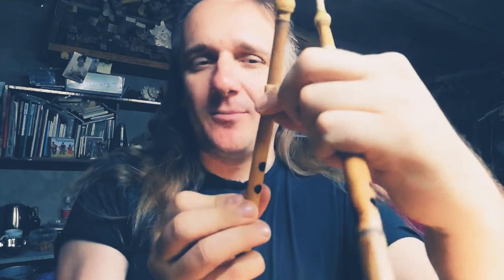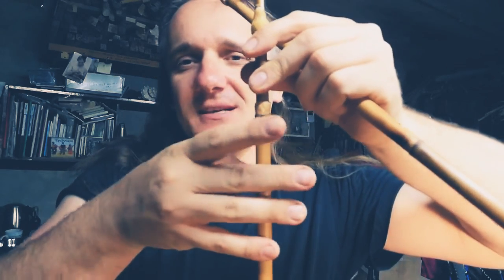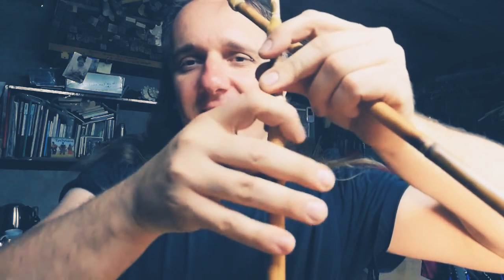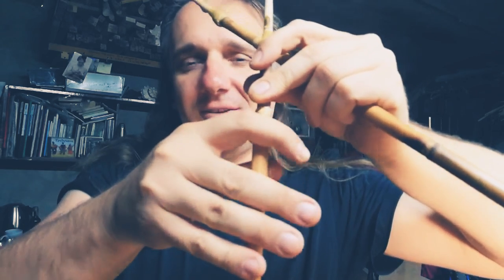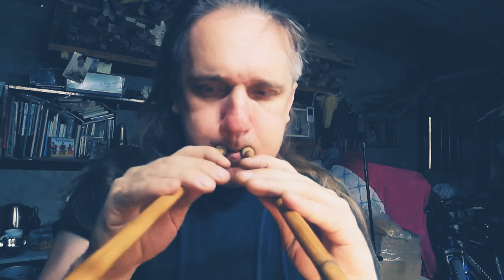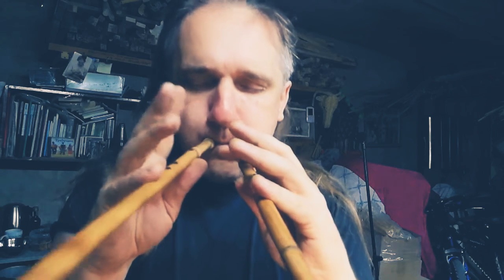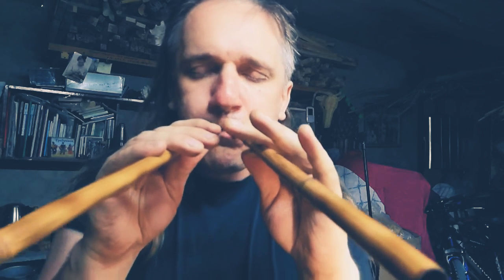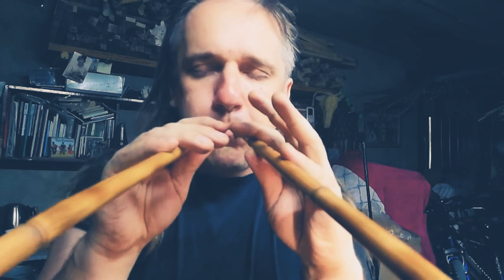Ionian Aulos to Italia / Ионийский авлос